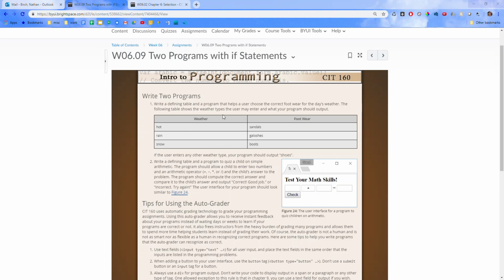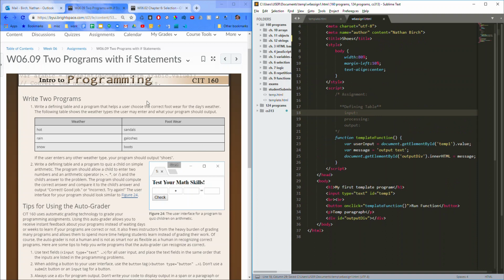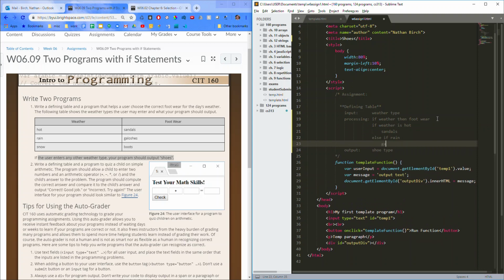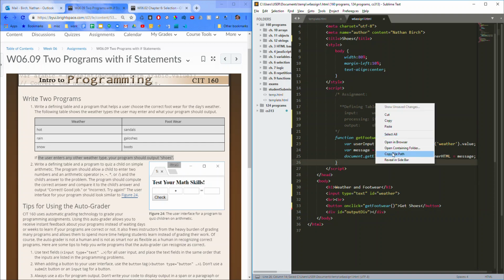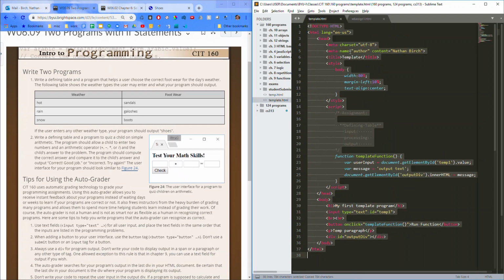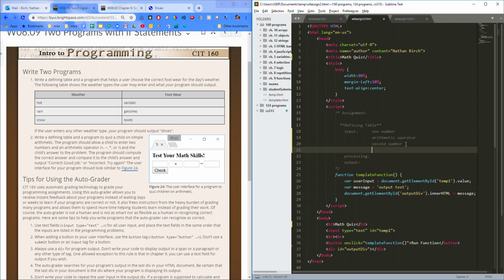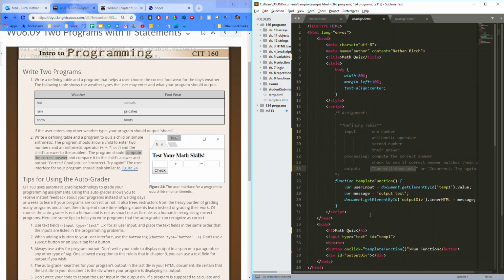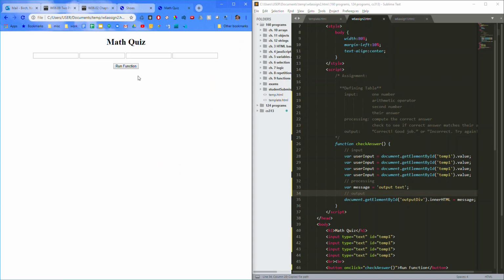CIT 160 - Week 6 Assignment Introduction - k